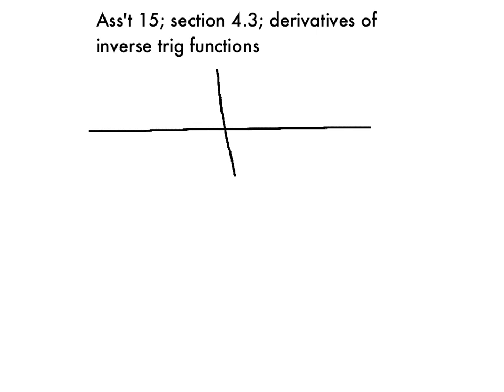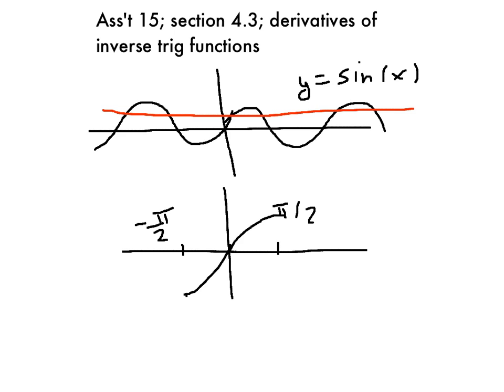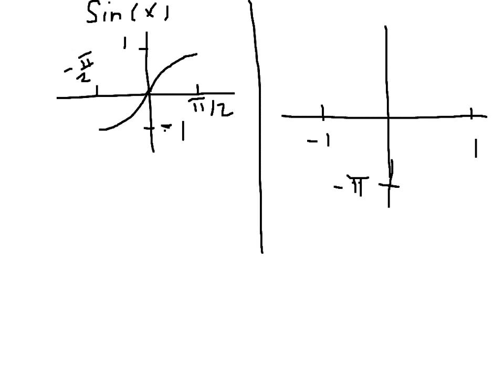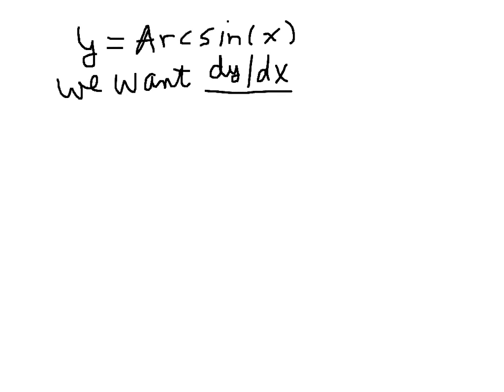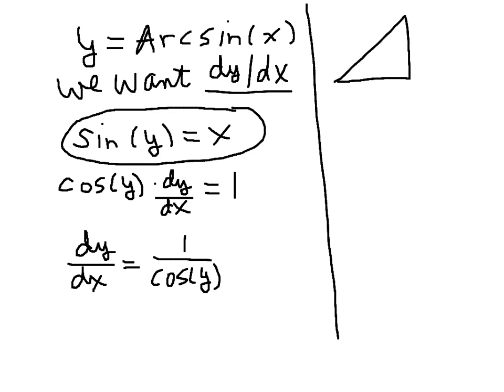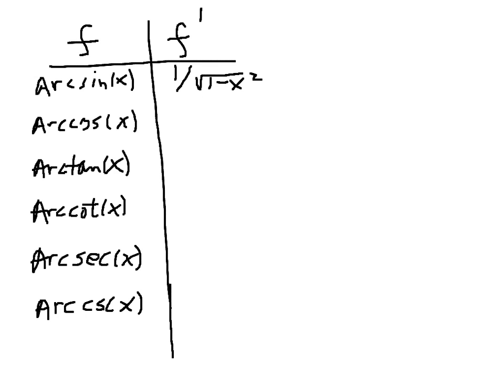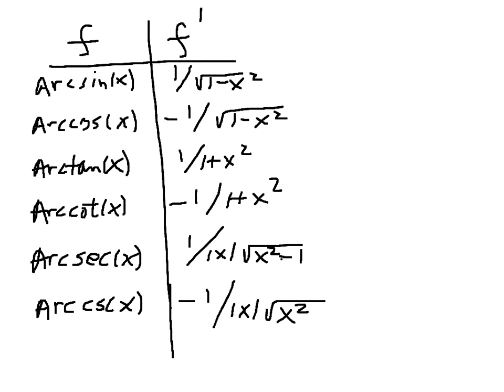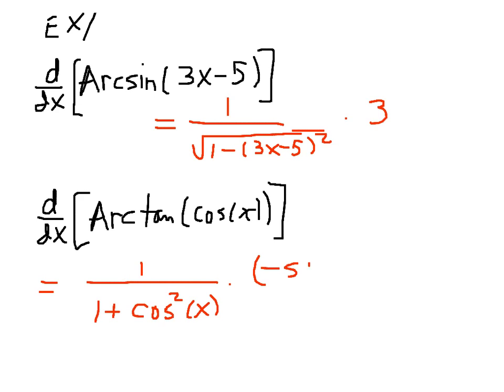Ass't 15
Sect 4.3; derivatives of inverse trig functions